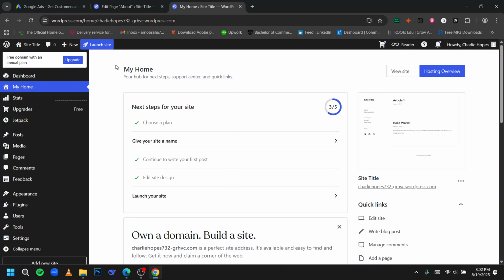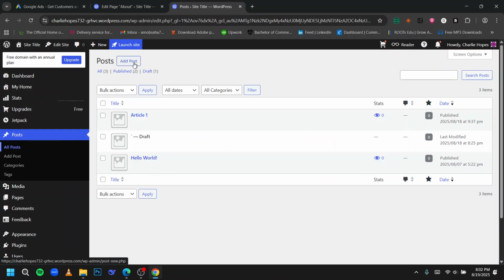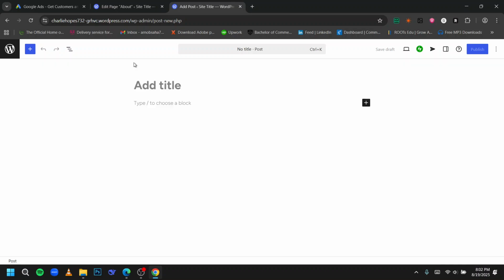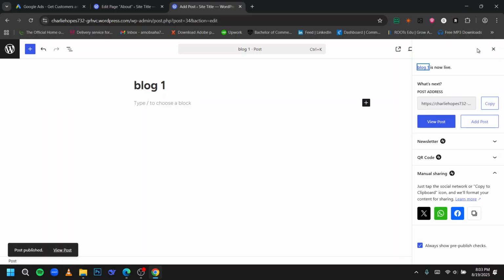How to Create a Blog Easily with Wordpress Quick Start 2025 (Full Guide)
- How to Create a Blog Easily with Wordpress Quick Start
In this video, I will show you how to create a blog easily with WordPress Quick Start, perfect for beginners who want to launch their website fast. You’ll learn how to set up WordPress, choose themes, customize your blog, and add essential plugins for a professional look. Whether you want to start a personal blog or a business website, this step-by-step guide will help you get online quickly and efficiently.